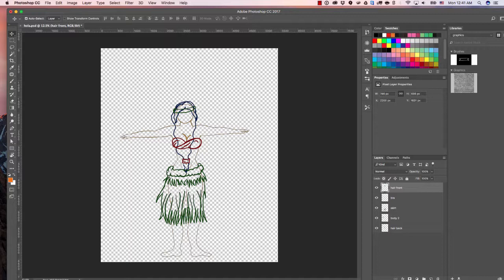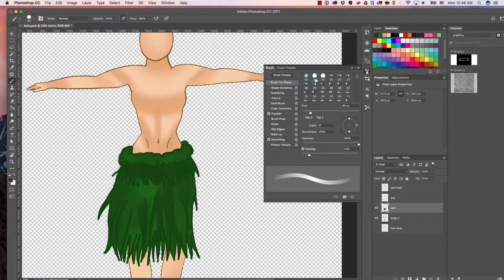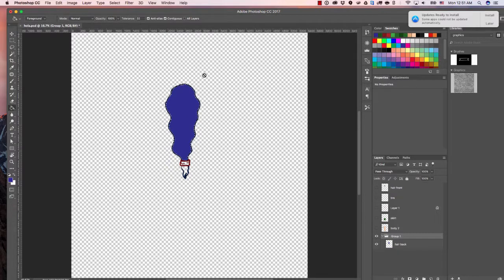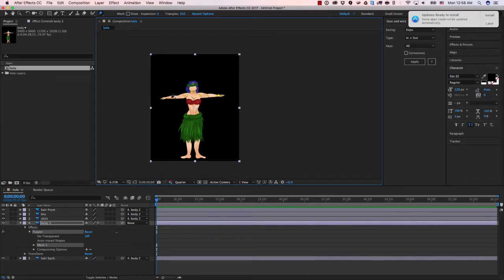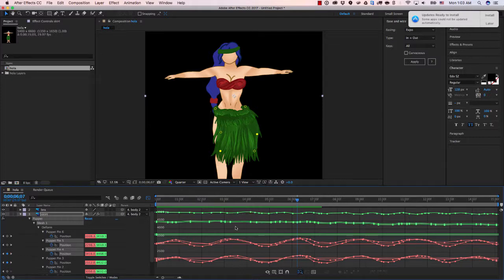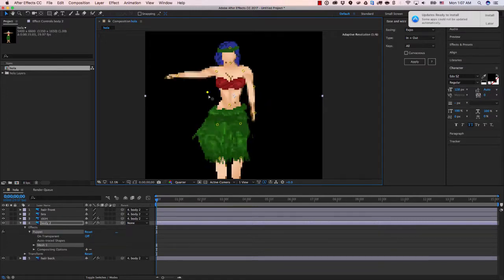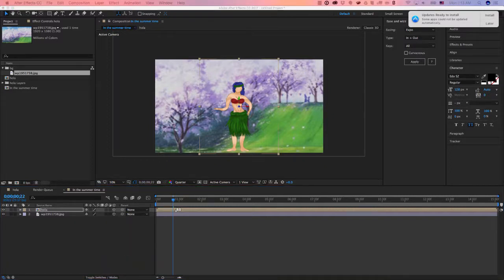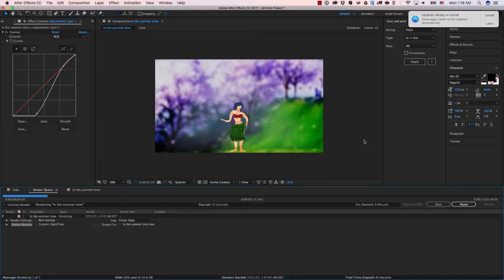Photoshop to After Effects Character Rigs